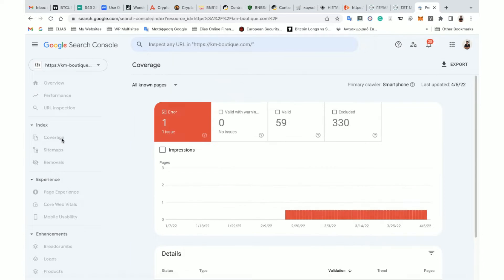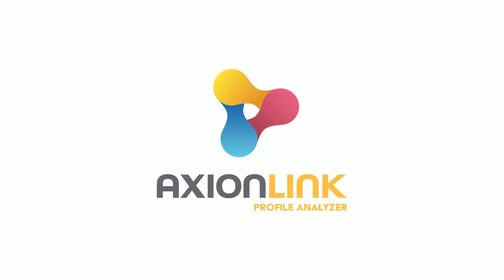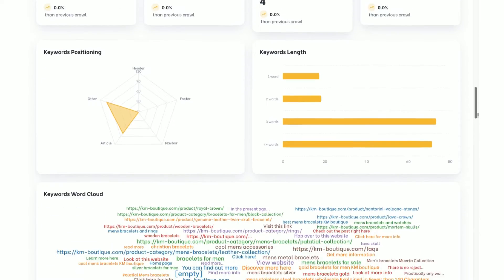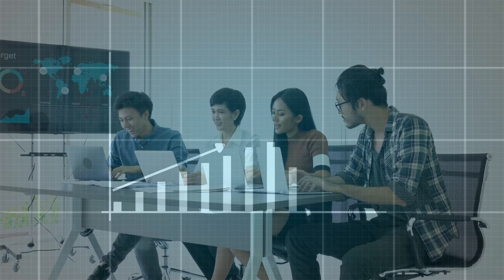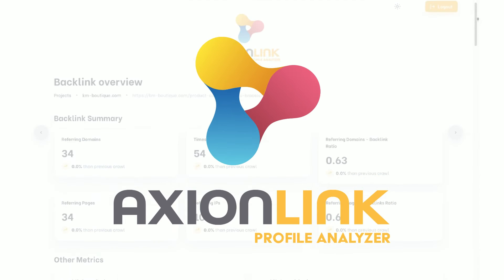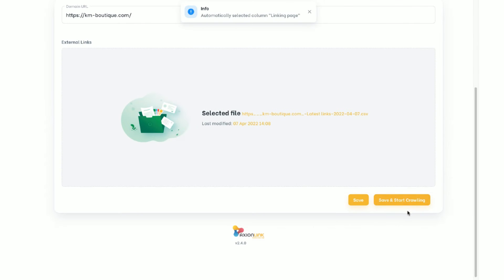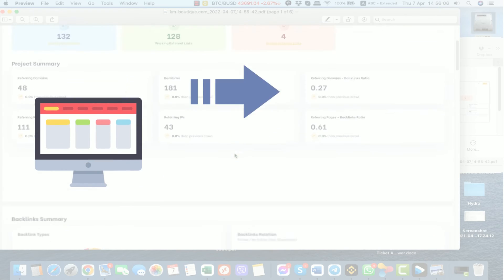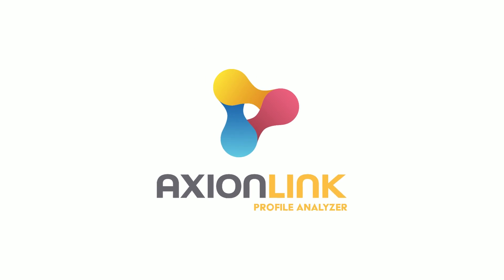What is Axion Link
A brief video about Axion Link and it can help you understand and visualize your link profile. Axion Link is here to fill up this gap by providing visualization of all critical information that is “hidden” in GSC.